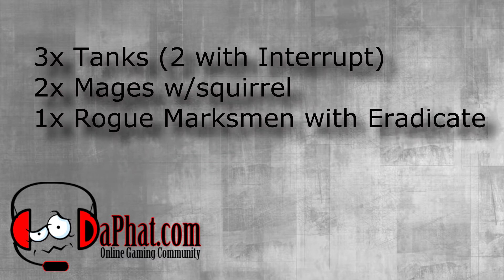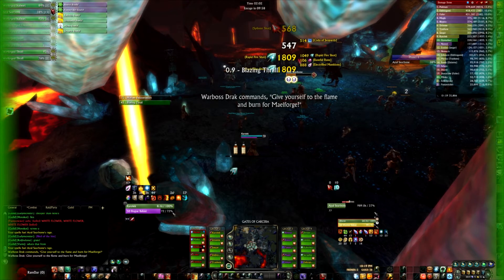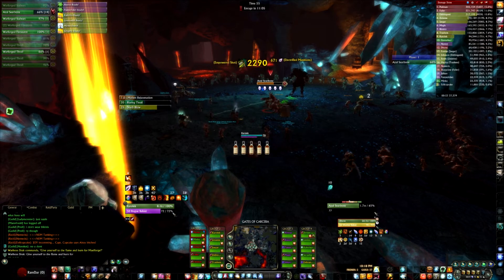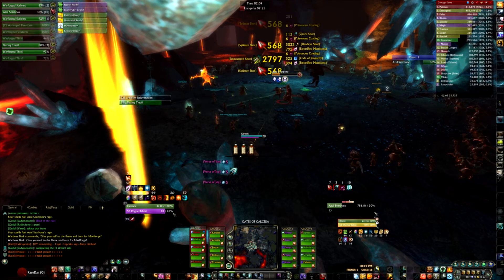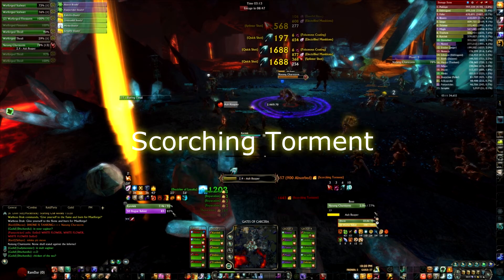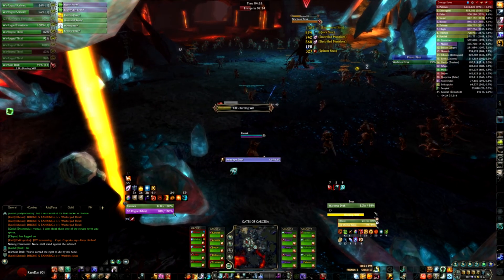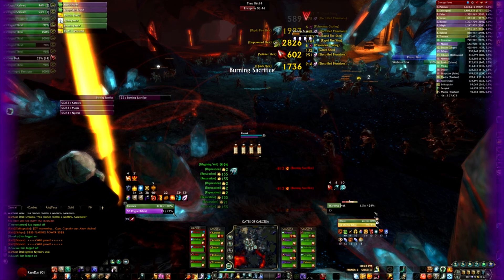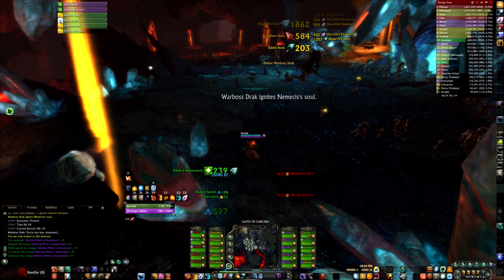DaPhat - Rift: Infernal Dawn: Warboss Drak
Game: Rift
Instance: Infernal Dawn
Boss: Warboss Drak